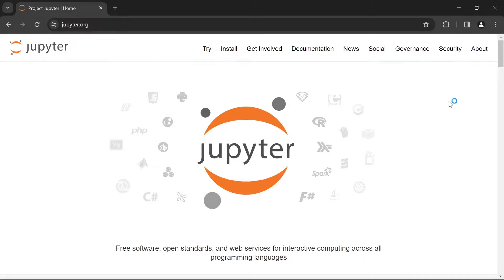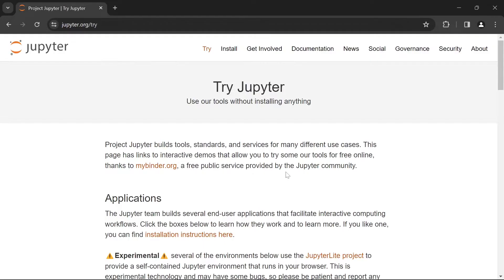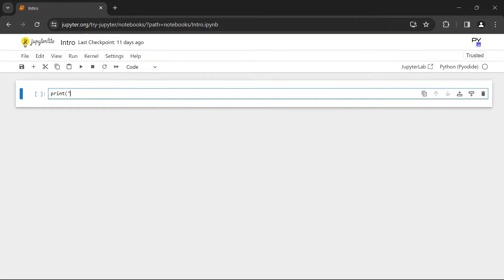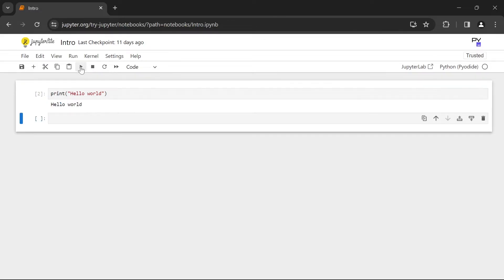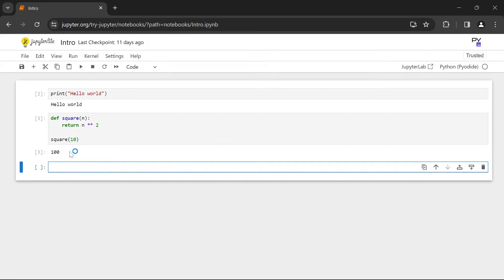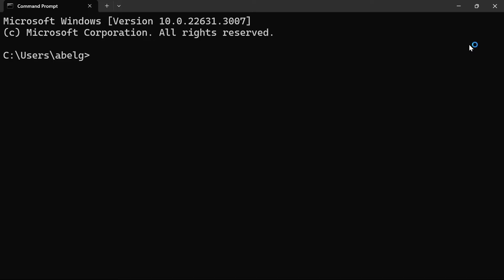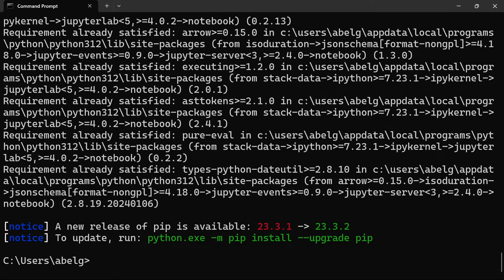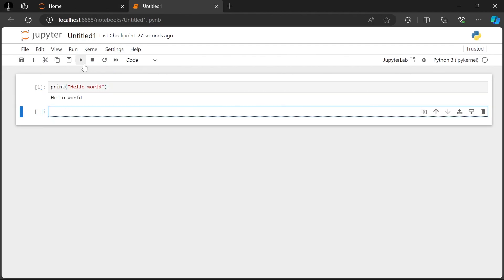How to Use Jupyter Notebook for Python - Online and Local Installation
How to Use Jupyter Notebook for Python

Welcome to our in-depth tutorial on using Jupyter Notebook for Python! 🐍💻 Whether you're a beginner or looking to enhance your coding skills, this step-by-step guide will walk you through everything you need to know about Jupyter Notebook.

🔍 Topics Covered:

Introduction to Jupyter Notebook: Learn what Jupyter Notebook is and why it's an essential tool for Python developers.

- Installation Guide: A simple and quick setup guide to get Jupyter Notebook running on your machine.

- Notebook Interface Tour: Explore the intuitive interface and understand the basic components.

- Cell Types: Discover the different cell types (code, markdown) and how to use them effectively.

- Executing Code: Master the art of running Python code snippets and understanding the output.

🚀 By the end of this tutorial, you'll be equipped with the knowledge and confidence to harness the full potential of Jupyter Notebook for your Python projects. Happy coding! 🚀👩‍💻👨‍💻